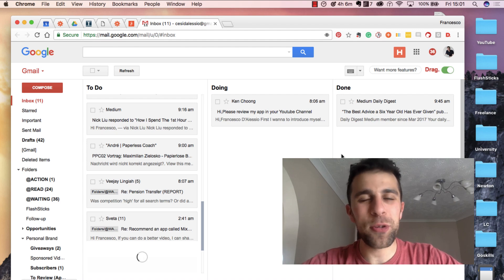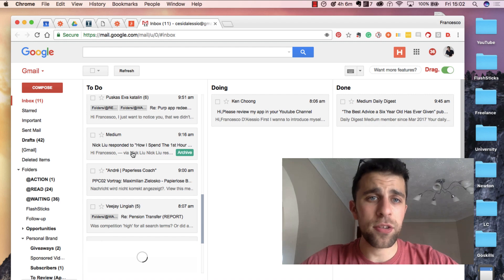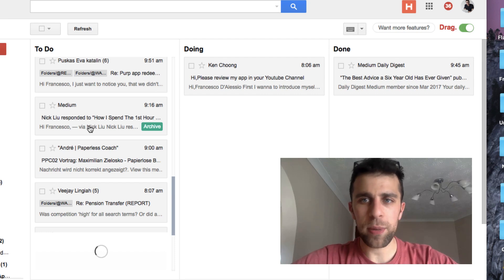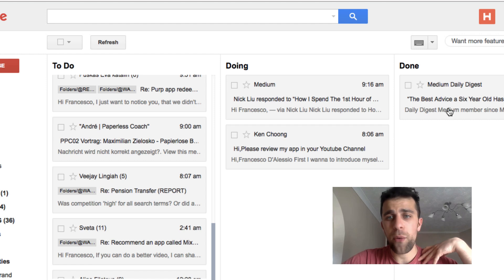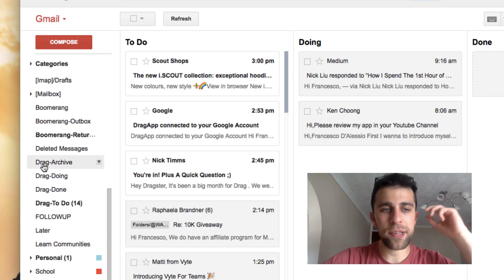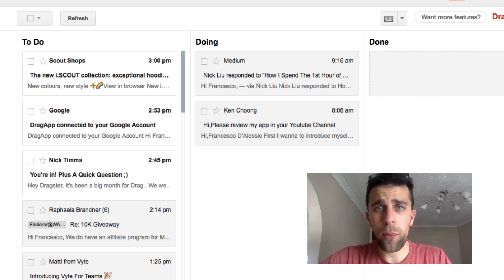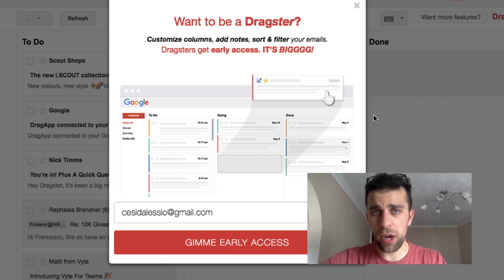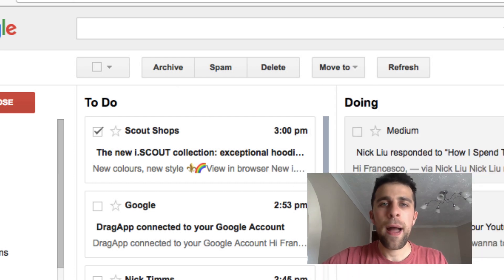Drag App Review | Trello-like (kanban) email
Today's video we will be exploring an app called Drag.

Drag is a Chrome Extension that blends kanban organization with email. Bringing emails across stages of completion. Drag allows for a simple way to organize the stage of an email for anything inside of your inbox.

Simple and easy, but Drag sits as one of the best Product Hunt Chrome extensions out there.

Hello. I'm Francesco! Remote-working marketer by day, Productivity app reviewing YouTuber by night. Based in the UK. Enthusiastic about technology!